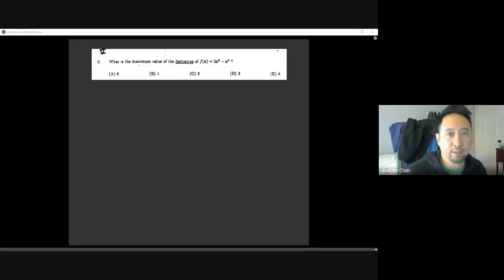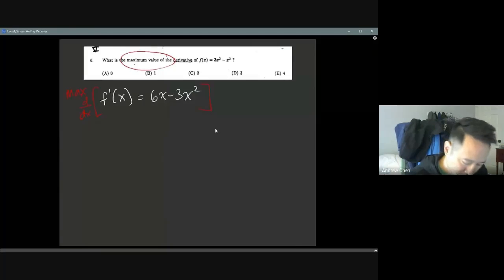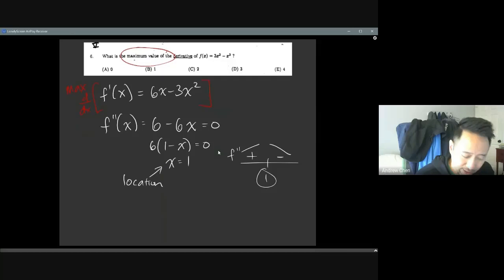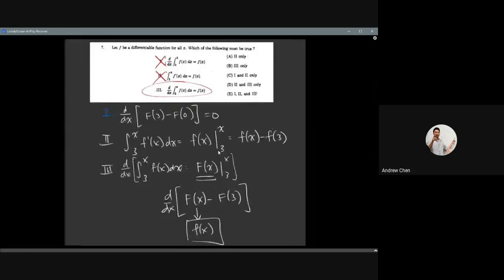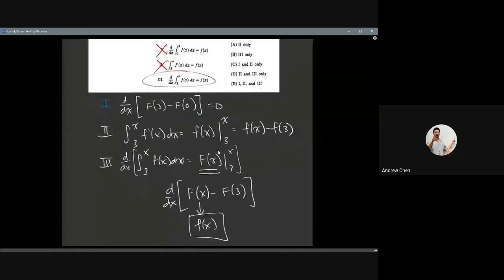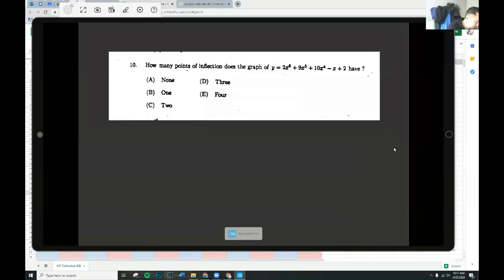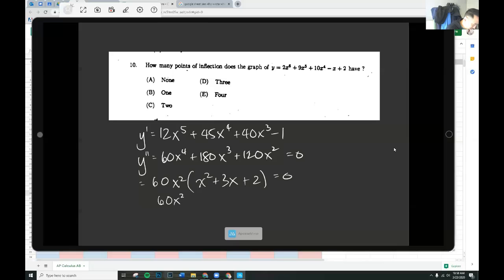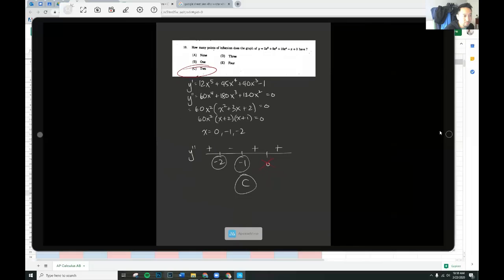MC Five 6 7 10